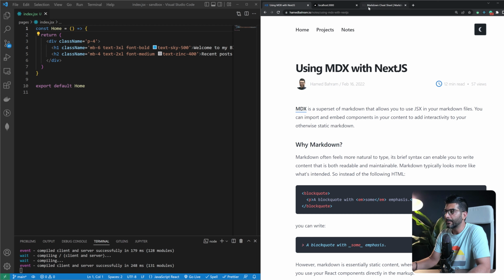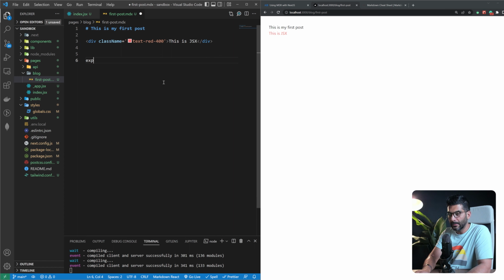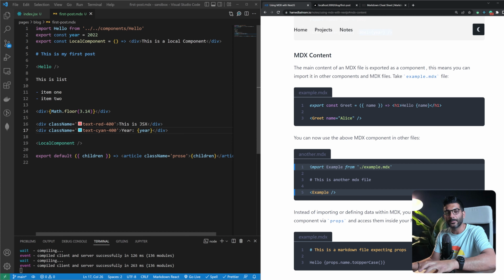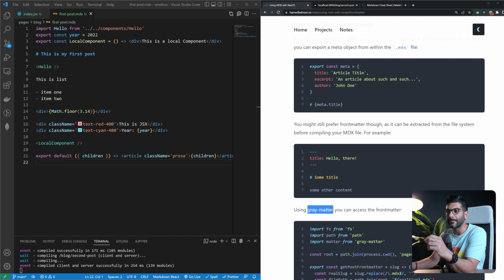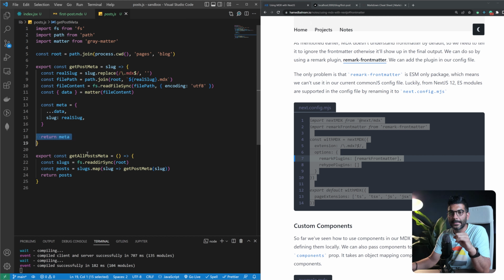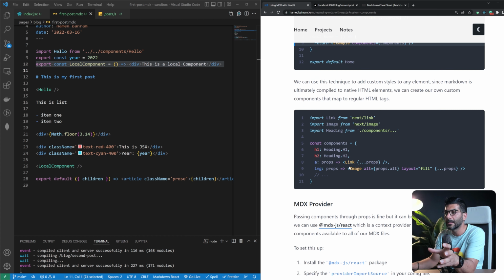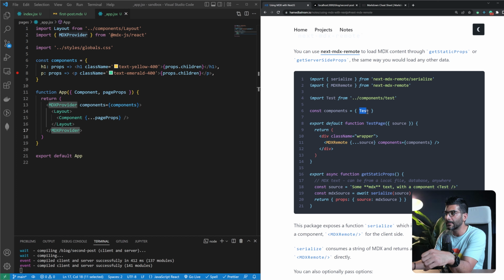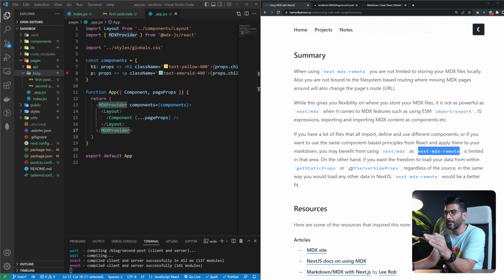Using MDX with NextJs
MDX is a superset of markdown that allows you to use JSX in your markdown files. You can import and embed components in your content to add interactivity to your otherwise static markdown.